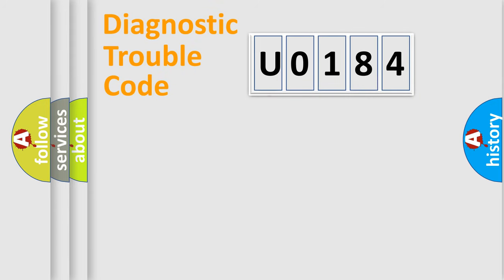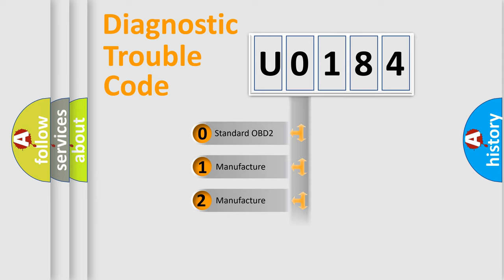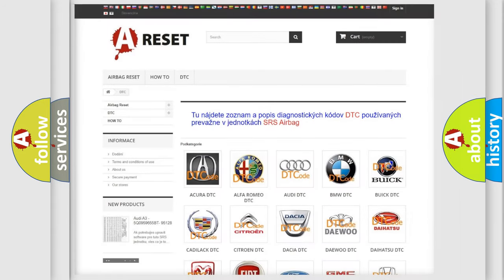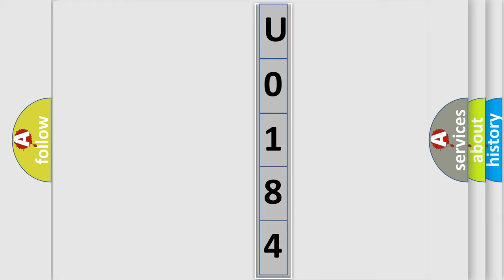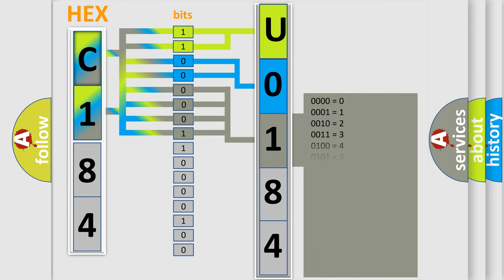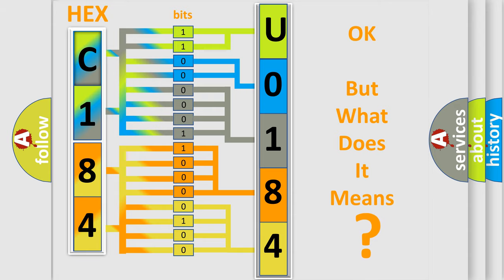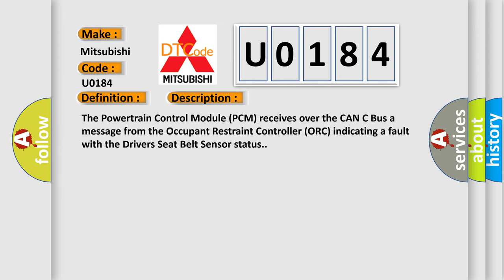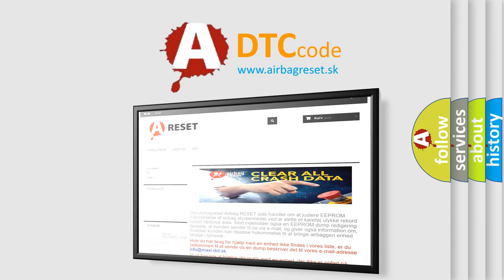DTC Mitsubishi U0184 Short Explanation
Contents:
0:21 Basic DTC analysis according to OBD2 protocol standard.
1:48 Insight into programming
2:58 A diagnostically understandable description of the Diagnostic Trouble Code
3:05 Basic error definition

Make:
Mitsubishi
Code:
U0184
Definition:
1st Row Driver Seat Belt Sensor Circuit Low
Description: